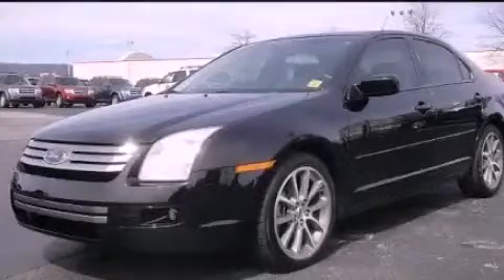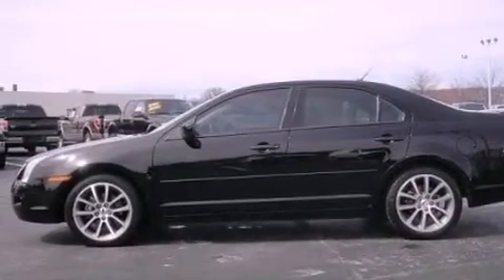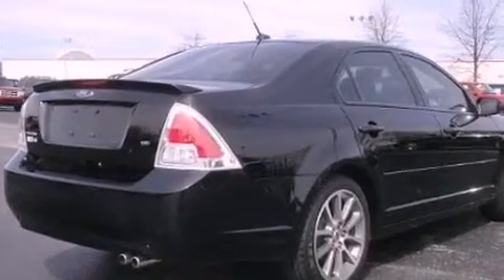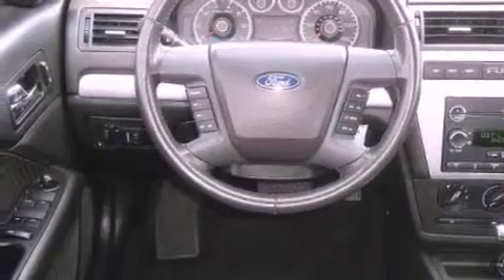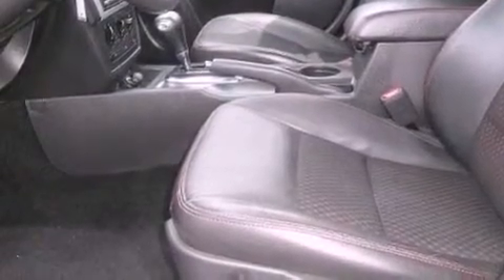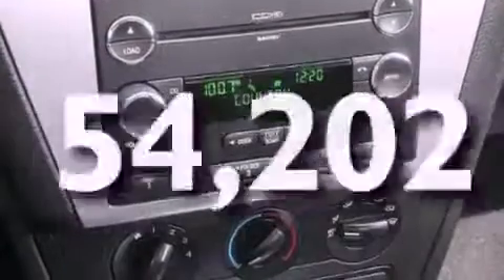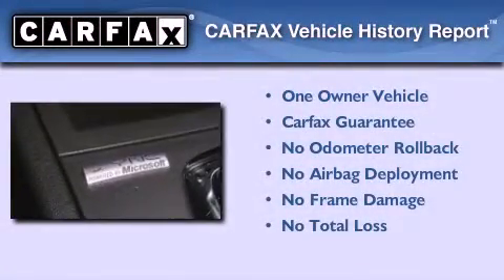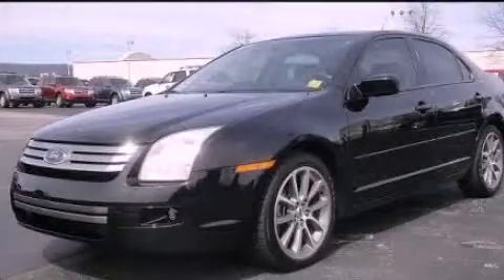2008 Ford Fusion Chattanooga TN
Year : 2008
 Make : Ford
 Model : Fusion
 Engine : 2.3L I4
 Trans . : Automatic
 Exterior : Black
 Miles : 54,202
 Interior : Black
 Marshal Mize Ford